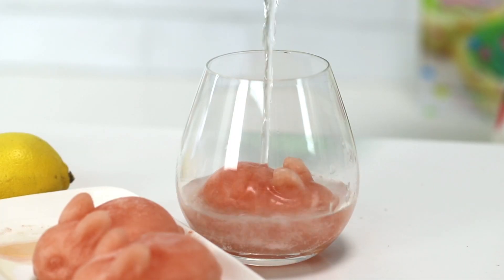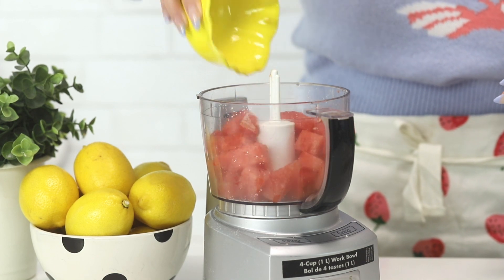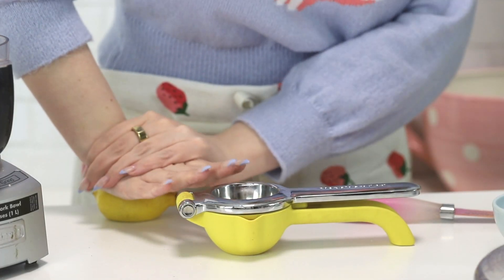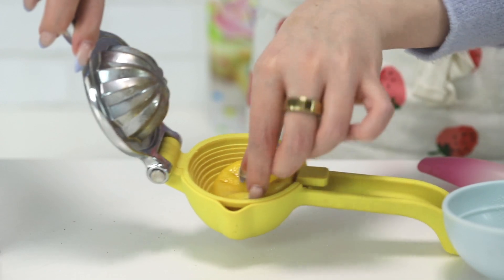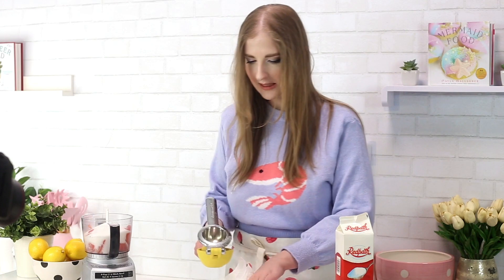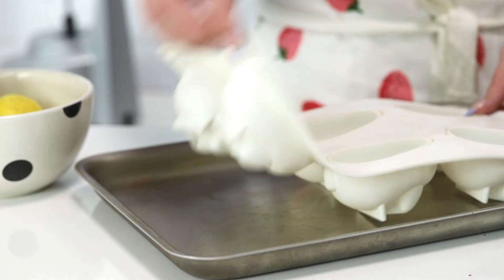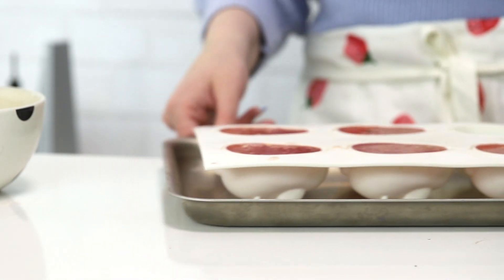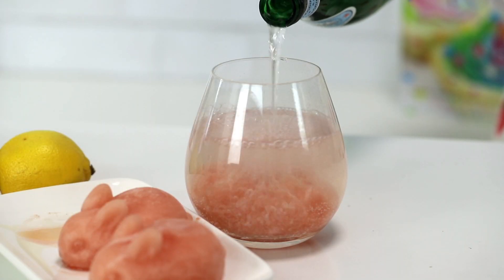I Made Pink Lemonade Bombs! A drink bomb for summer!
I made these adorable pink lemonade bombs that melt completely in water! Drink them individually, or put them all in a bowl and make punch!...like, bunny punch? lol Recipe belowww!

(note: omit the sparkling water for the "bunnies", then add the sparkling water when serving, like I did in this video!)

Pink Lemonade Bombs

Ingredients
1 cup fresh watermelon, roughly chopped
1 cup superfine granulated sugar
1 cup lemon juice (approx. 6 lemons)
1 cup water
1 1/2 - 2 cups flat or sparkling water per bomb (8-10 cups total)

Directions
1. Place the watermelon, sugar, lemon juice and 1 cup water into a blender and pulse until smooth. You can strain it to remove pulp if you like, but you don't have to.
2. Pour the mixture into 5 cavities of a bunny-shaped silicone mold or any mold of your choice. Make sure that the mold is sitting on a baking sheet that will fit into your freezer.
3. Place the mold in your freezer overnight, until completely frozen. They may still be slightly sticky on the surface due to the sugar. That's okay!
4. To serve individually, place a bomb in a glass and pour 1 1/2 - 2 cups water on top. Stir until melted.

note: the bombs set slightly softer than regular ice cubes, due to the sugar content. Store them in the mold in the freezer and only unmold when ready to use.

PRODUCTS MENTIONED:
Bunny mold
Lemon juicer, if you're brave enough lol
Reindeer food cookbook
Unicorn food cookbook
Mermaid food cookbook

xx
Cayla

For all of you who are amazing and have read this far, here is a clue for Saturday’s video: strawberries!